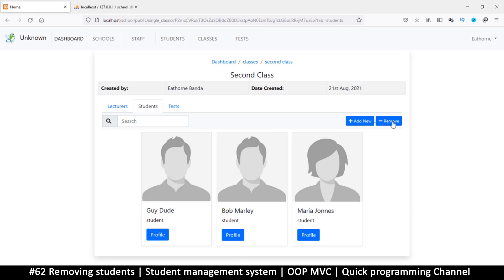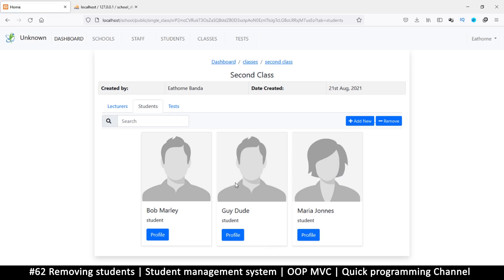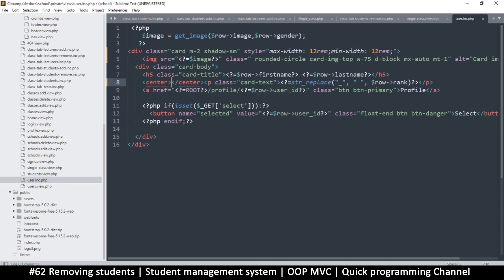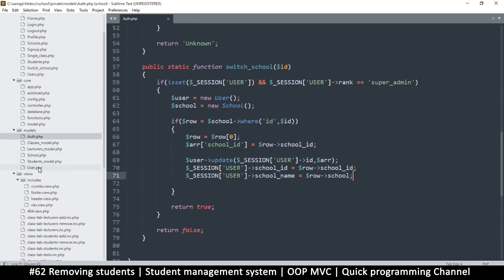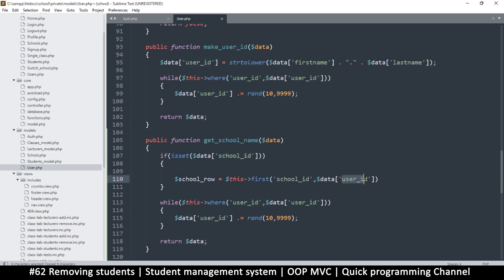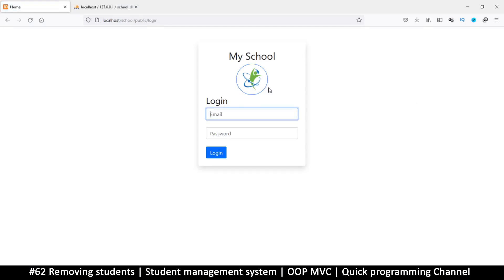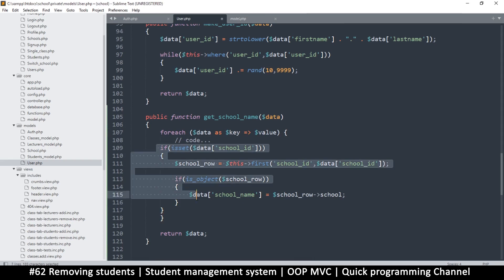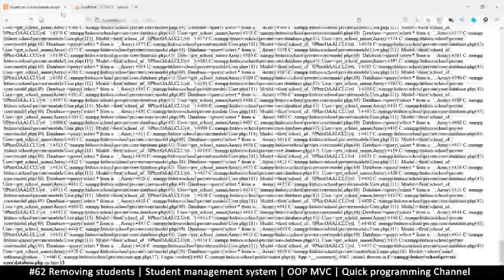#62 Removing students | Student management system in PHP | OOP MVC | Quick programming tutorial